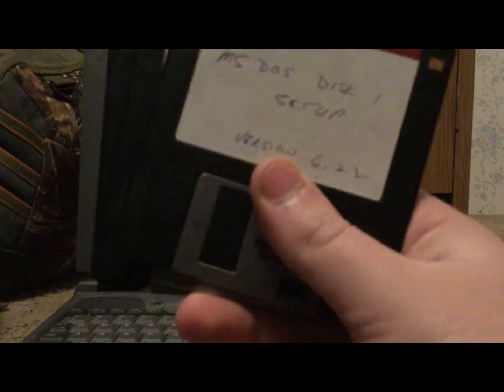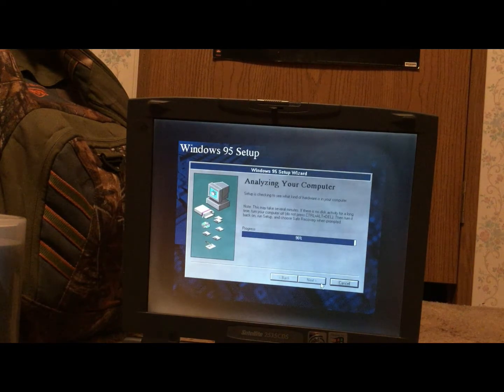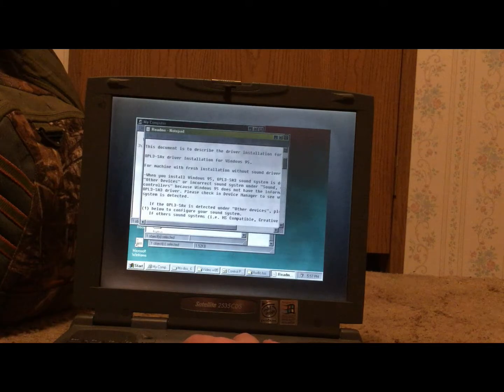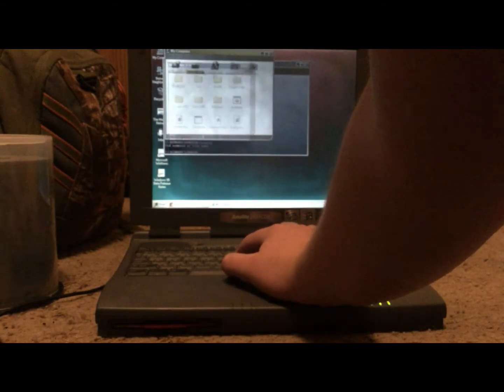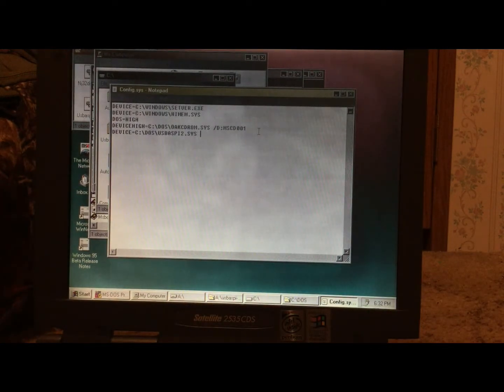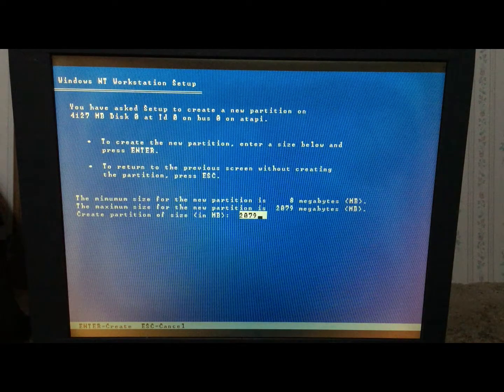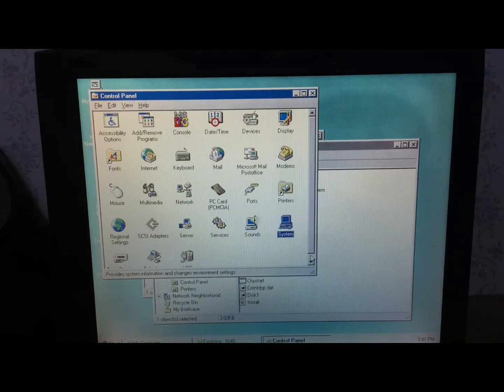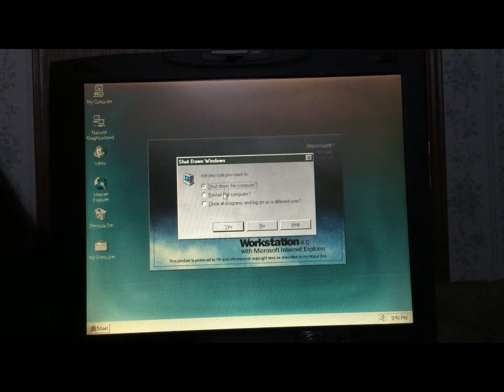Installing Windows 95 and Windows NT on a Toshiba 2535CDS (100 Sub Special!)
Also thank you guys that have stuck around my channel for the three years that it's been up! (4 in February) Anyway enjoy the video, even though it's 2 hours